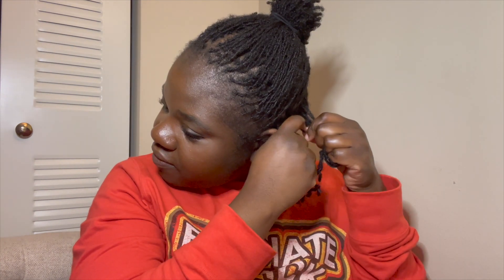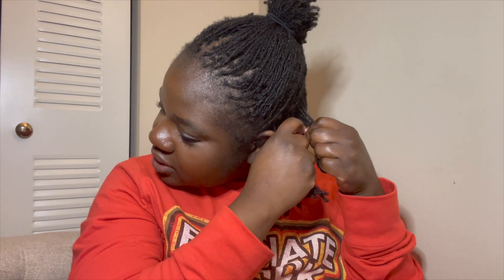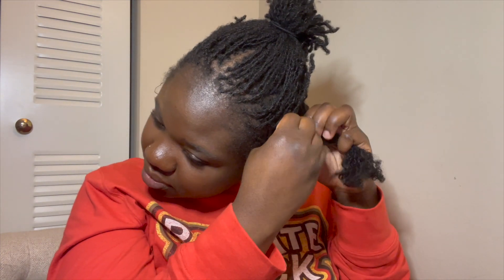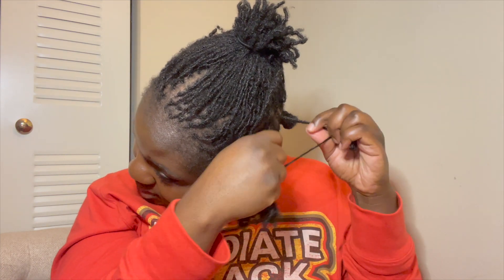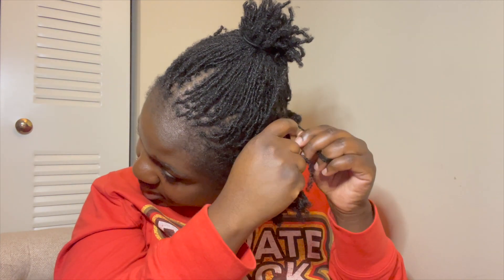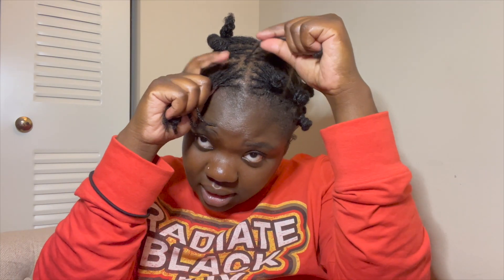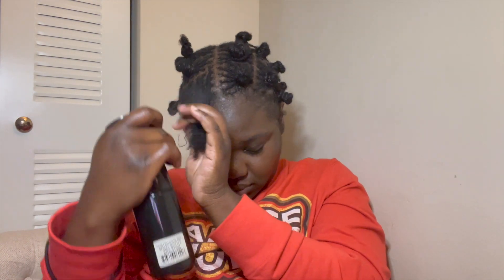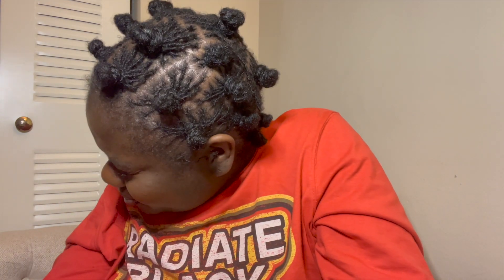Counting my Sisterlocks | Sisterlocks count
This is by far the most requested video that I get! I remember with my first set of Sisterlocks, I could not wait to count them lol. This time around, I am not so pressed, but, I totally get it :) Were you close on your guess of how many locs I have? Did you see the first loc count video from 6 years ago?